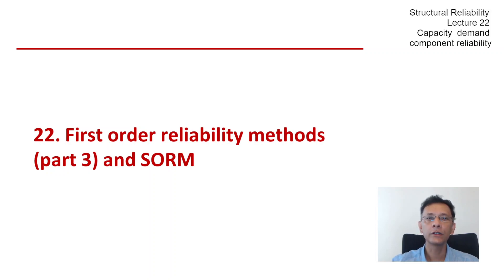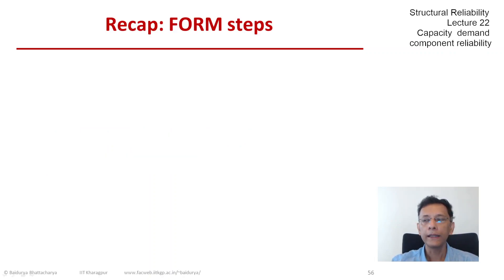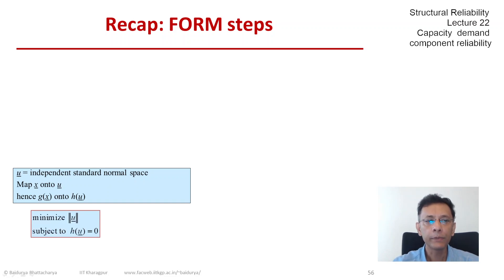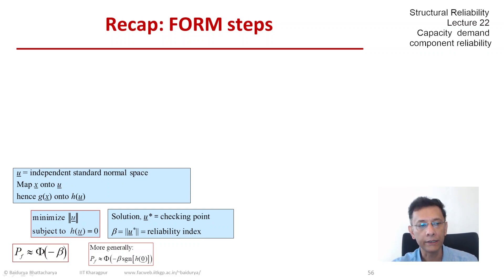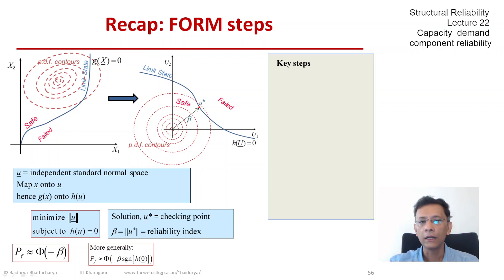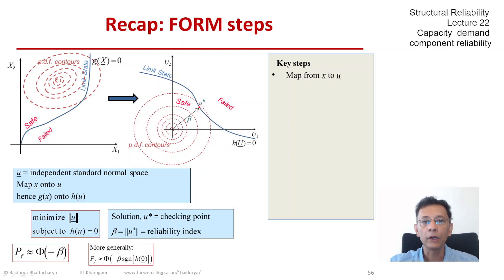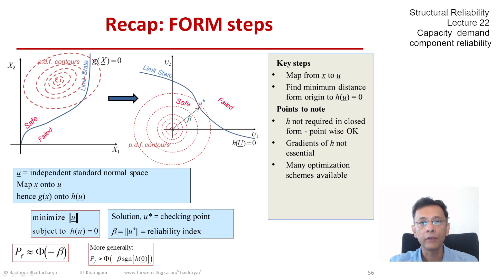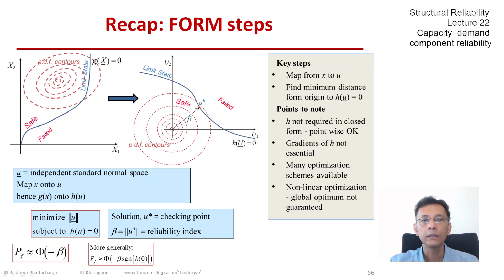STRUCTURAL RELIABILITY Lecture 22 module 01: Lecture plan and recap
Lecture plan, Recap of FORM - Key steps and pros and cons